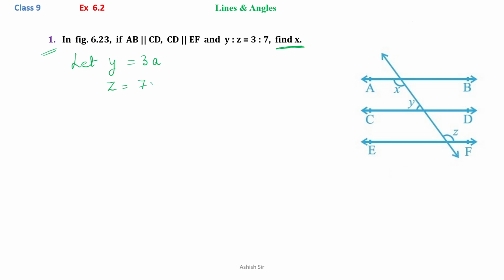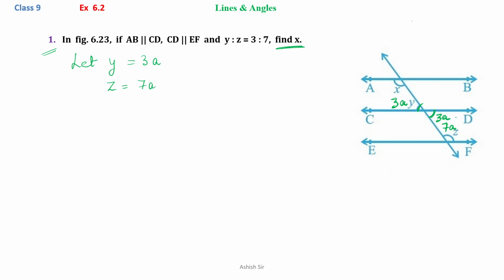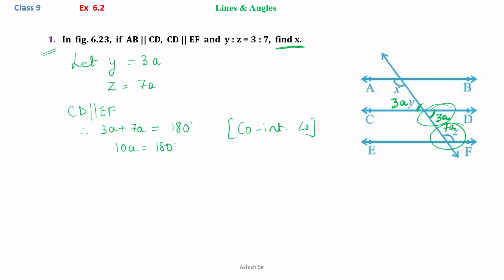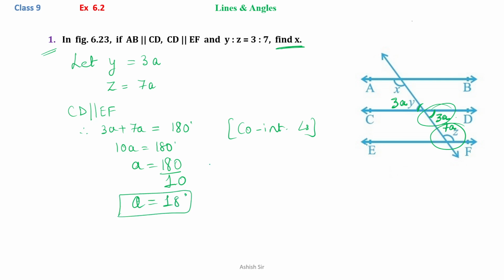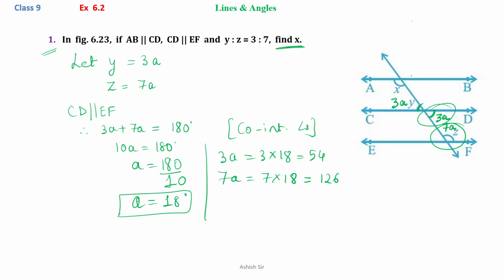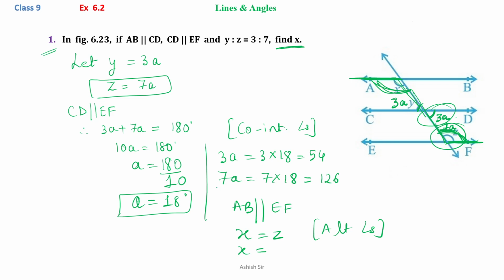9 | Maths | Lines & Angles | Ex 6.2 | Q1